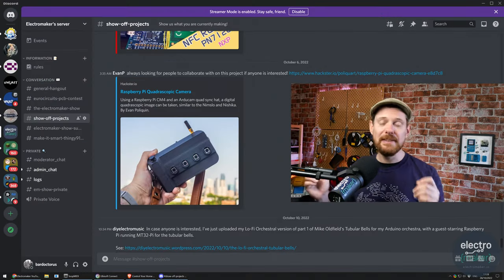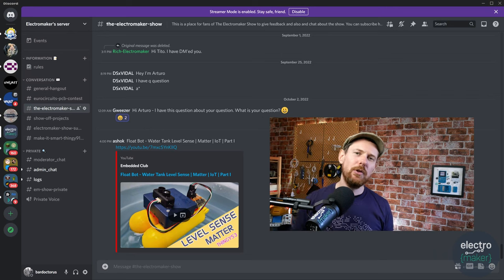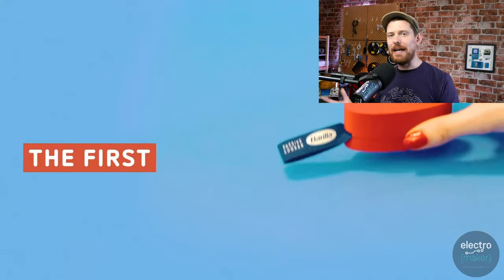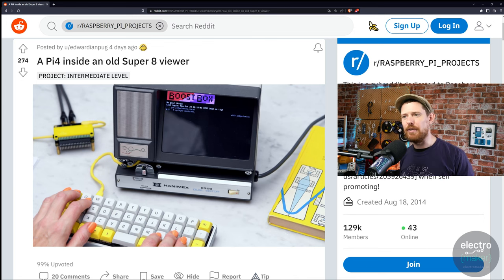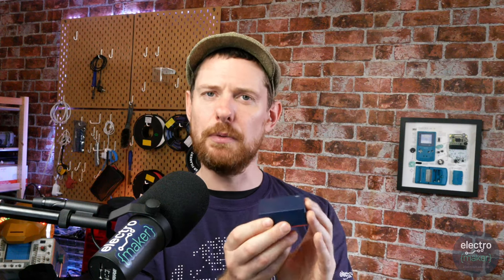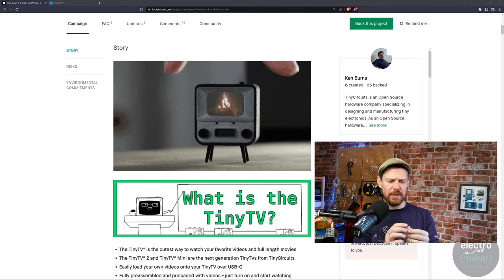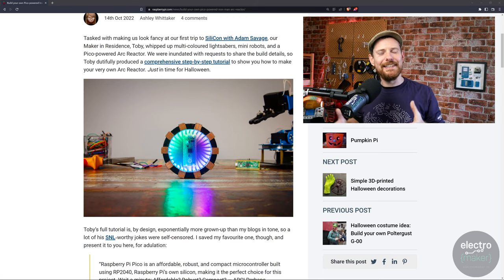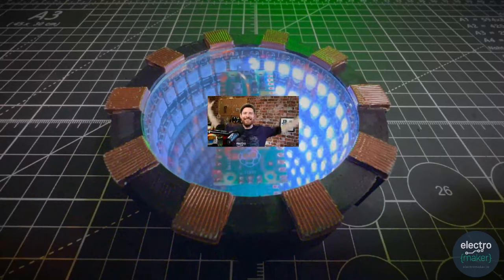Barilla Embraces Open Source, Tinycircuits Kickstarter, Pi Pico Iron Man, and more!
Welcome to the Electromaker Show episode 90! This week we look at some projects from our Discord Community, along with some fantastic crowdfunding campaigns, and a Pi Pico Iron Man Arc Reactor!

▬ Support us! ▬▬▬▬▬▬▬▬▬▬

intro 00:00
Electromaker Discord Link: 00:44
Barilla embraces open source pasta perfection 09:45
Elmo 312 Super 8 editor 13:59
Pi inside an old super 8 viewer 14:41
Nordic Thingy:53 giveaway 16:25
TinyTV 2 and Mini on Kickstarter 23:14
Bee Motion S3 25:41
Build your own Pi Pico Iron Man Arc Reactor 28:20